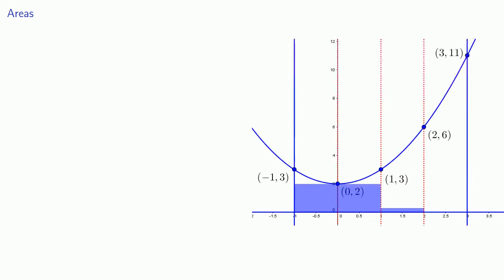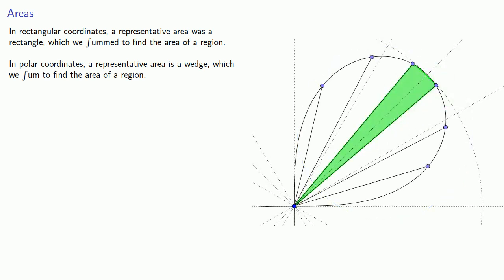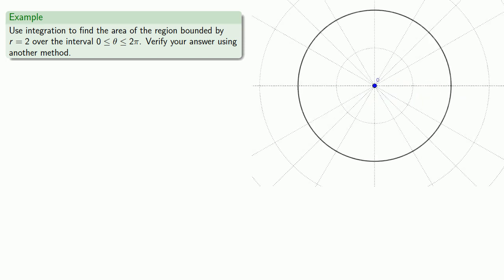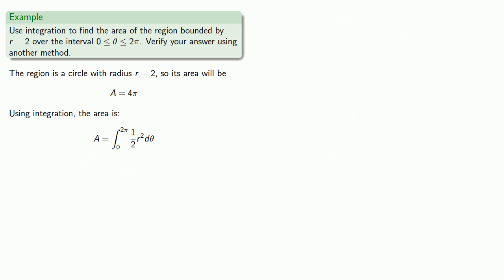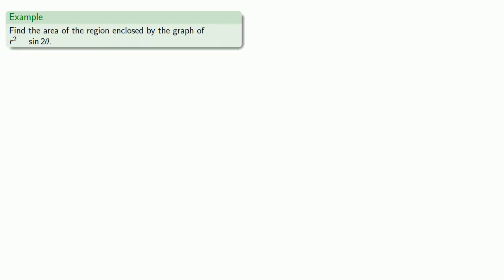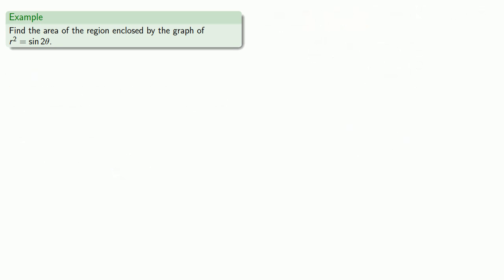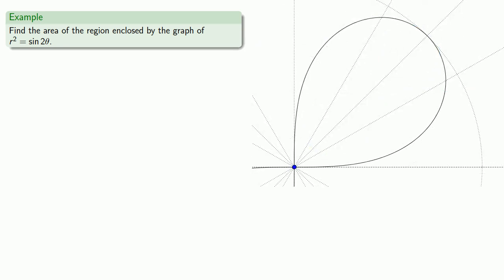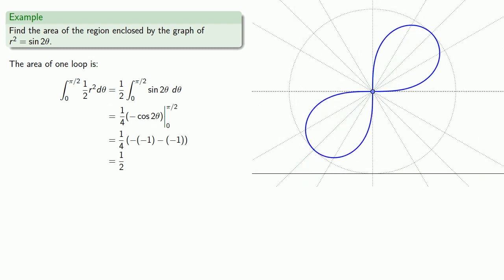Area in Polar Coordinates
Finding the area of a region in polar coordinates.